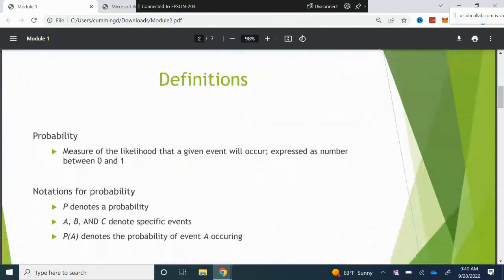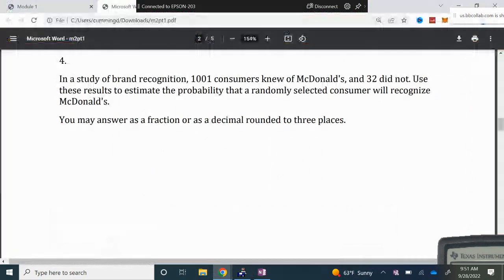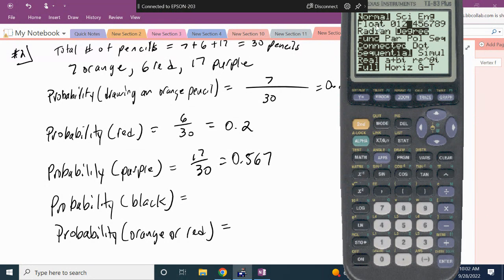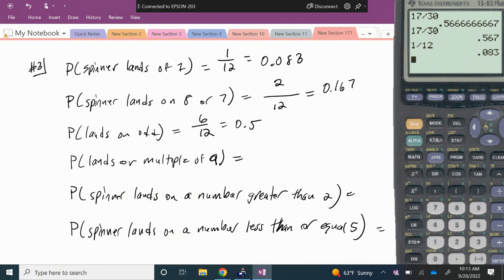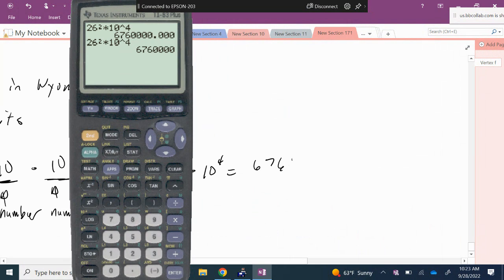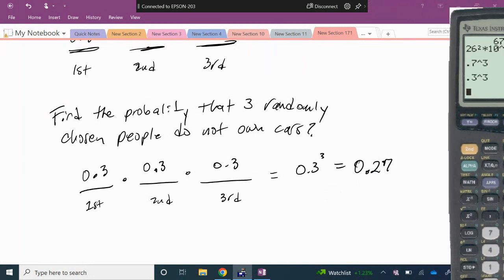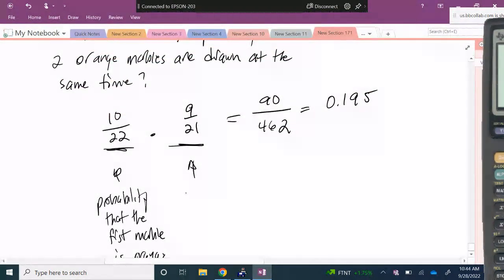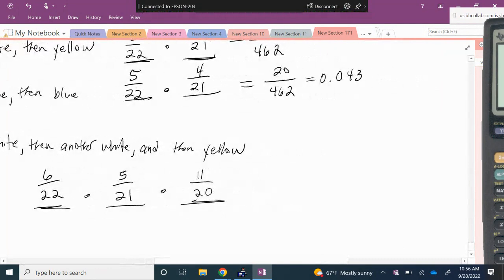ultiplication & Addition Rule - Probability - Mutually Exclusive & Independent Events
This video tutorial discusses the multiplication rule and addition rule of probability.  It also explains how to determine if two events are independent events and if they mutually exclusive events.